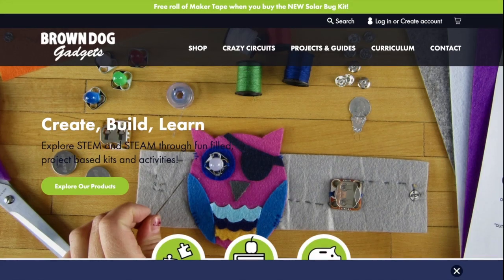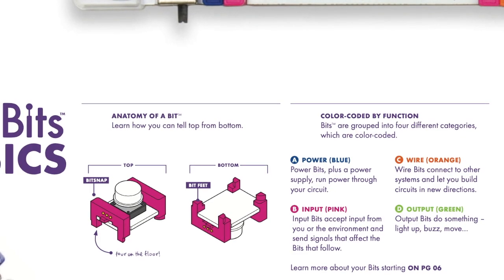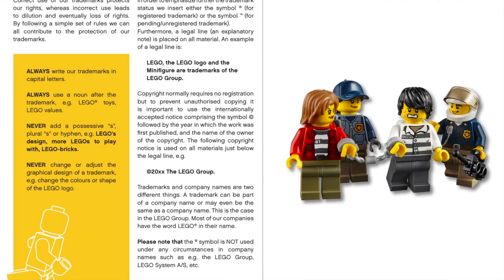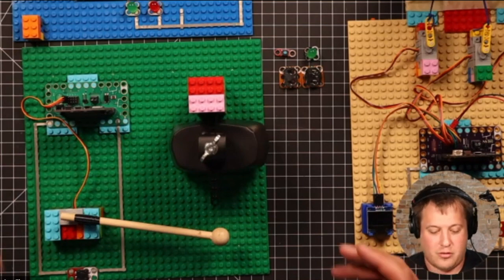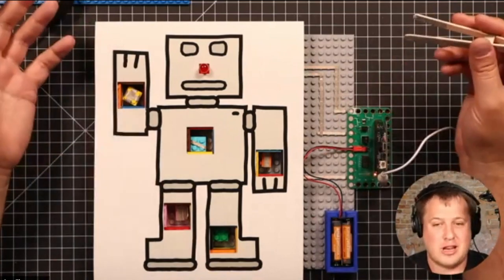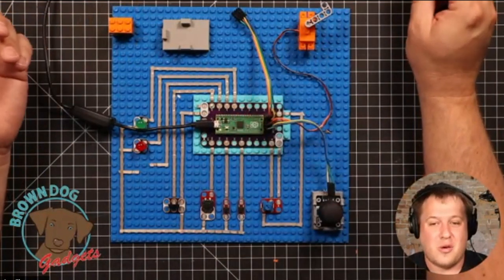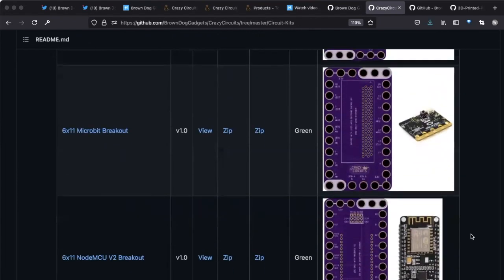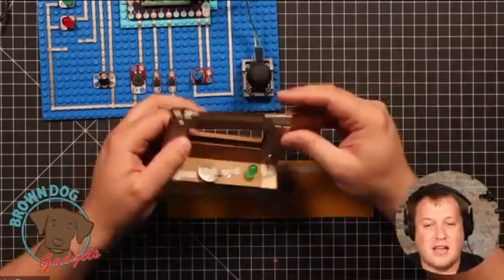Joshua Zimmerman: Teaching Electronics with LEGO // Hackster Café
You may know Brown Dog Gadgets for their LEGO-compatible Crazy Circuits, flexible and conductive Maker Tape, or other maker tools. Now, hear from Joshua Zimmerman (and Pete Prodoehl) about how to create your own modules, how the business has been affected by COVID-19 and new tariffs, and how to create a curriculum with learning activities for all ages. Plus, some exciting live demos – our favorite!